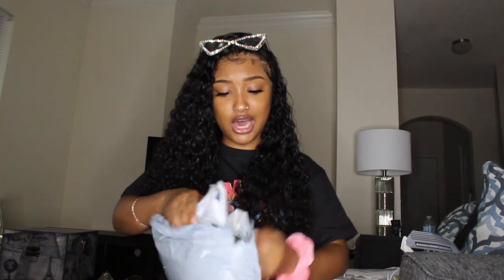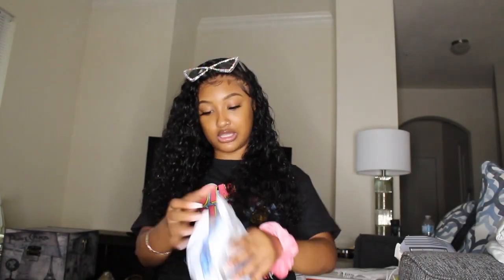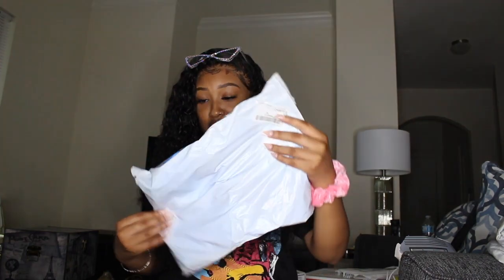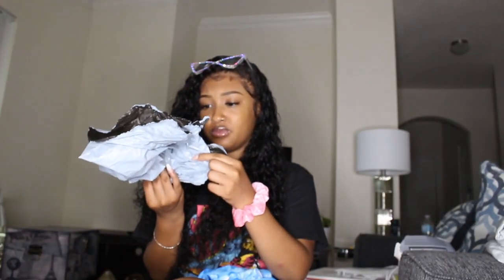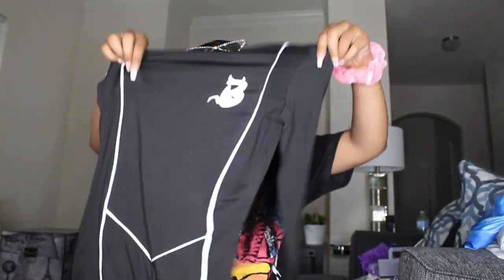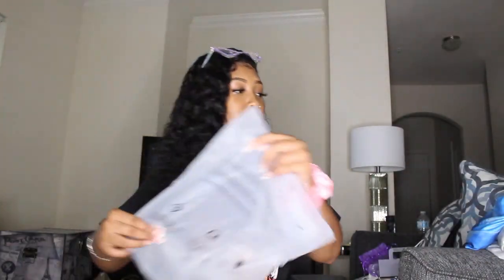FREE PROMO MONDAY #1: Small Business Promotion! | Saria Raine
❤Videos Weekly!

Business only!

Keep in contact!
❤Snapchat: g0ddess.ri (yes thats a zero)